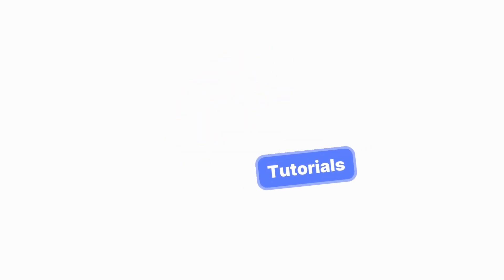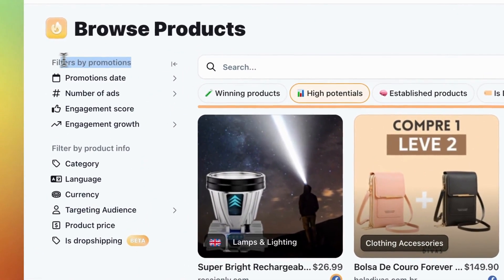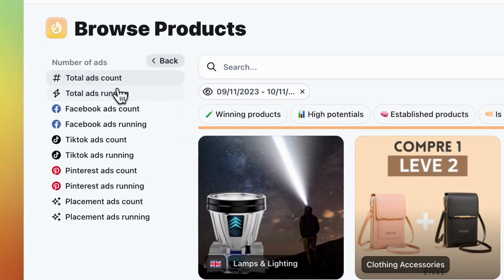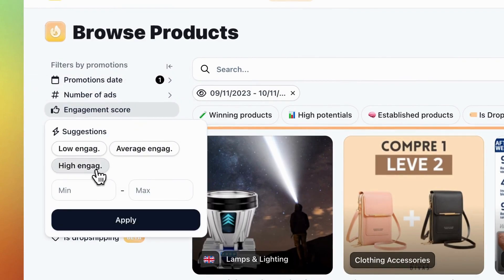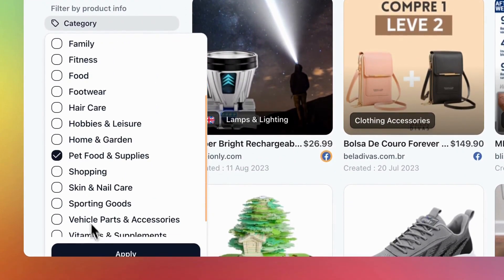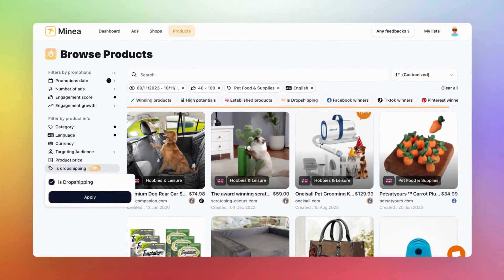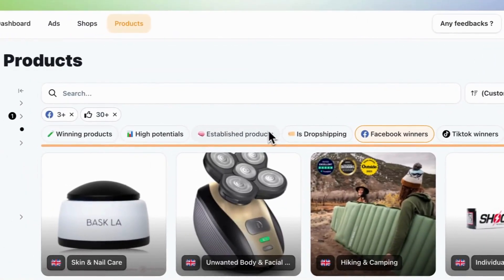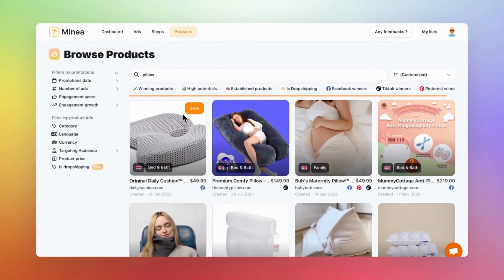Minea for Beginners : Using Products Filters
Getting started on Minea? Discover how to use the Product Filters.

About Minea:

Meet Minea, the leading product search tool, adopted by over 200,000 e-commerce enthusiasts worldwide. With the most extensive ads library, Minea gives you a head start on market trends. Use our Artificial Intelligence to identify high-potential products, optimize your advertising campaigns, and simplify your product research.